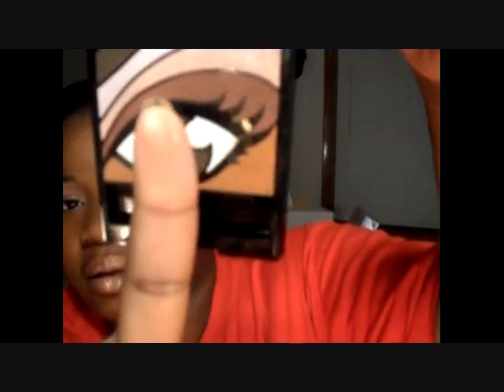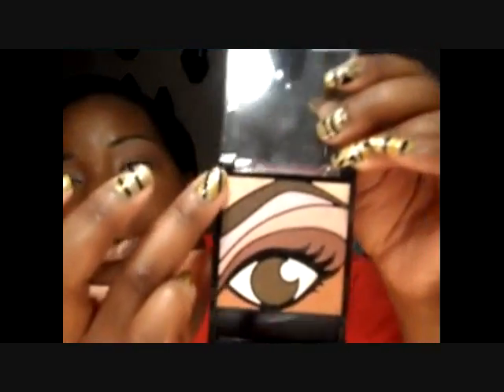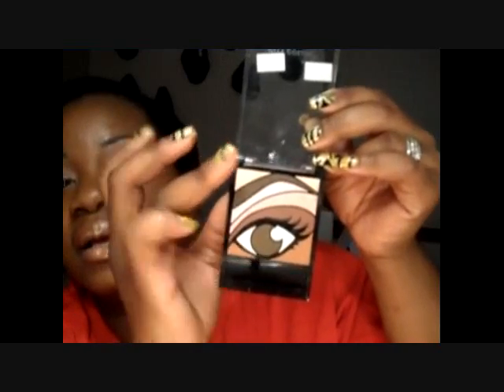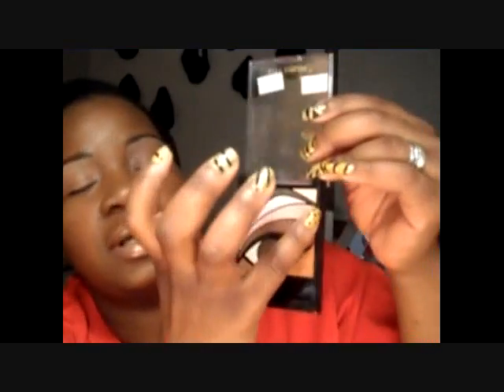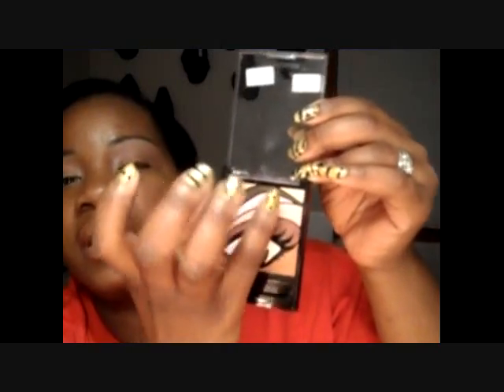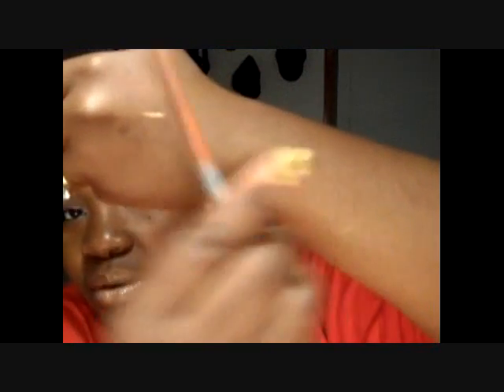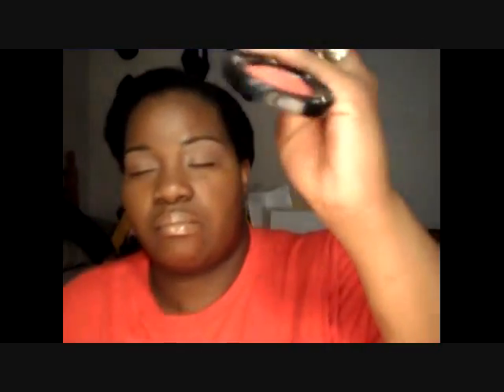MAKEUP CHALLENGE DAY 23